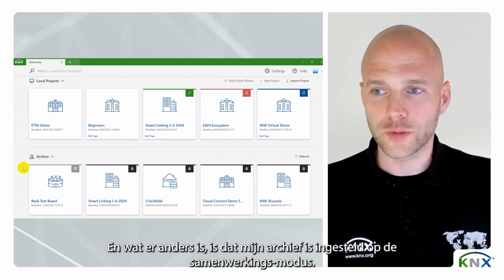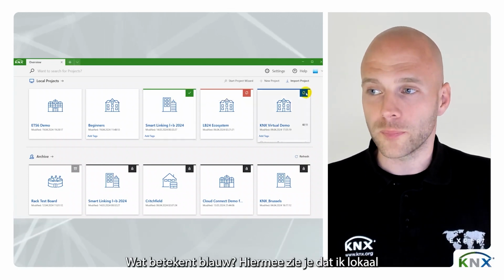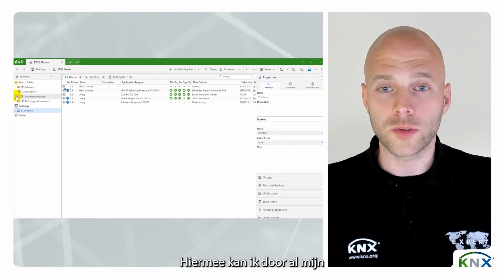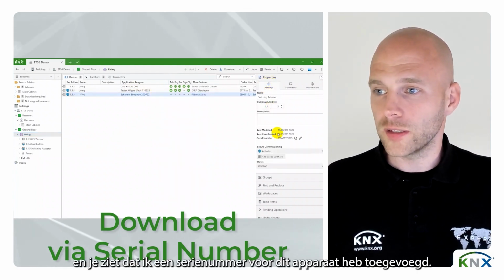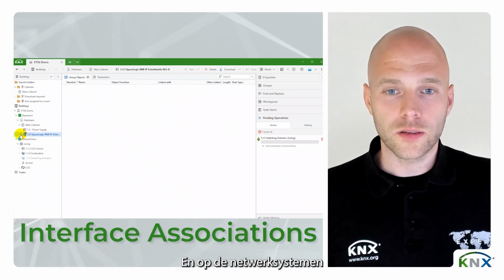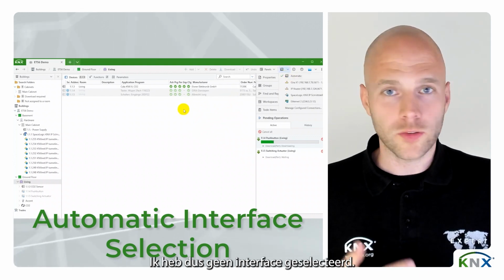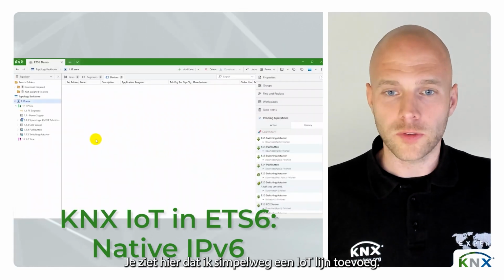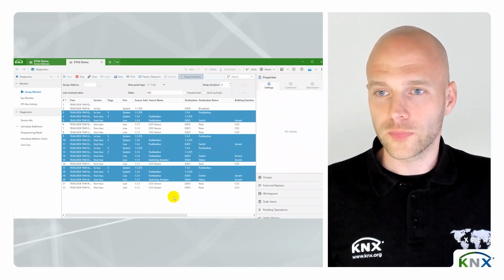Wat is er nieuw in ETS6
ETS6 – Ontdek de nieuwste functies en verbeteringen

ETS6 heeft een reeks krachtige updates gekregen om jouw KNX-werk eenvoudiger en efficiënter te maken. In deze video nemen we je mee door de nieuwste functies en laten we zien hoe ze je workflow optimaliseren.

- Een verbeterde dashboardervaring voor meer overzicht en gemak
- Real-time samenwerking met de nieuwe collaboration mode
- Linked folders voor efficiënte en gestructureerde projectopslag
- Slimmere projectdownloads via serienummer
- Automatische interface selectie voor een naadloze workflow
- Ondersteuning voor KNX IoT en IPv6 voor toekomstbestendige installaties